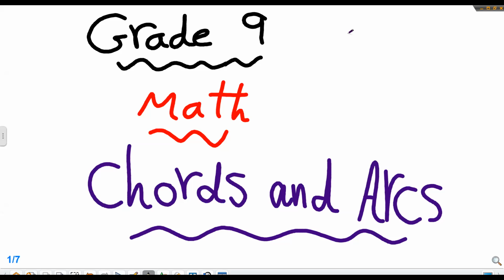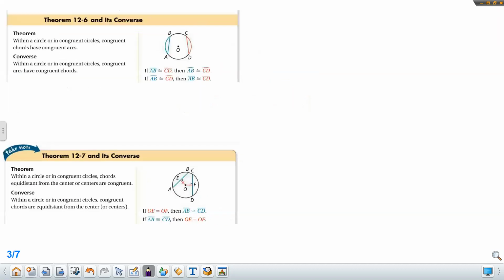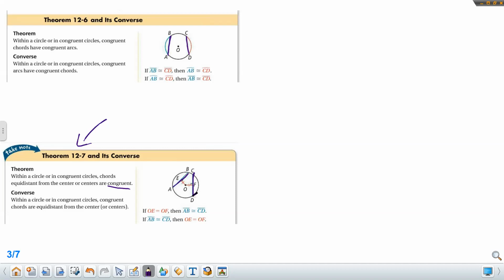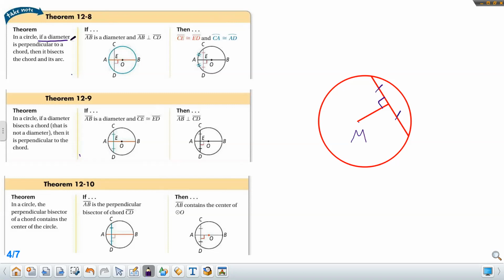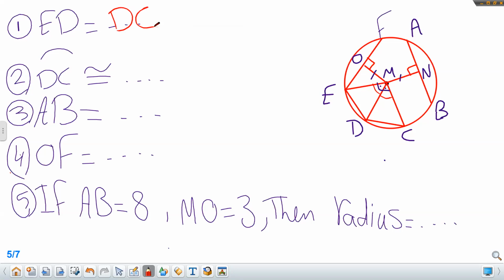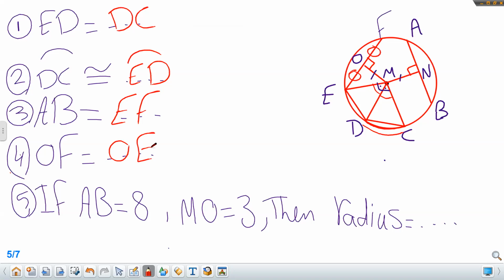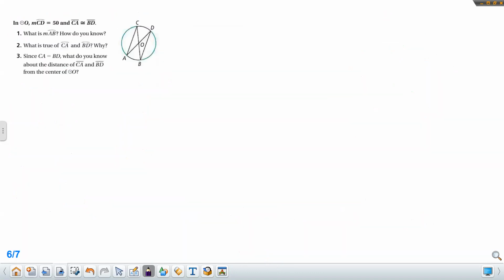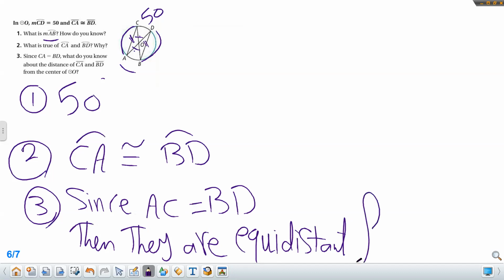G9 math 21 4 2020 week14 Chords and arcs